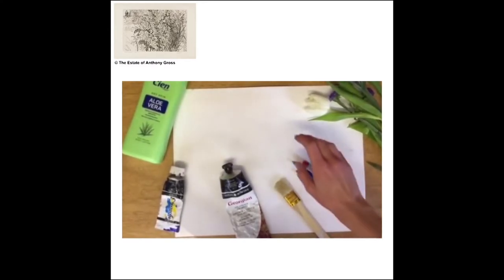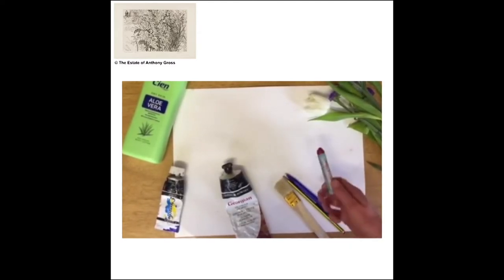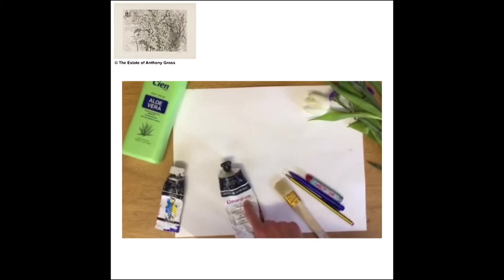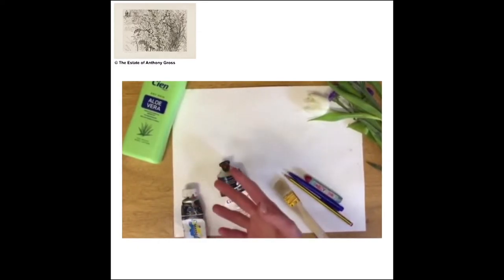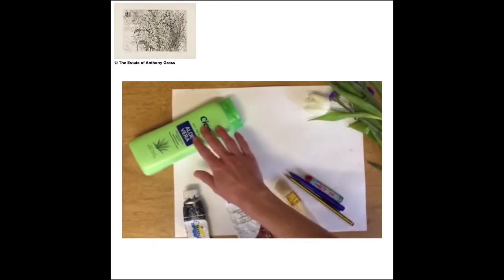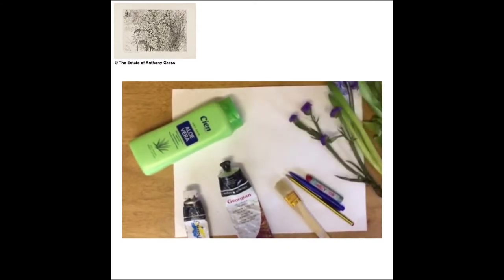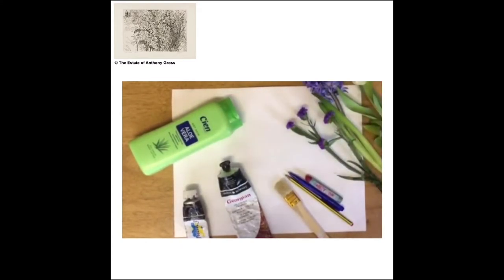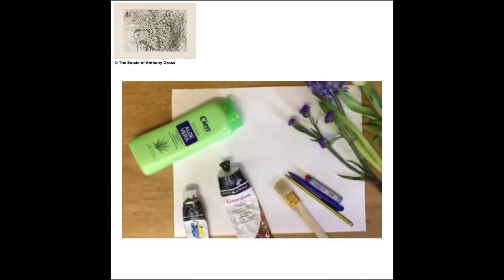Gweithdai Creadigol Canolfan Celfyddydau Aberystwyth Arts Centre Creative Workshops - Rhif 5/No. 5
Gweithdai Creadigol Canolfan Celfyddydau Aberystwyth
Rhif 5  - ARGRAFFU I BOBL IFANC ac OEDOLION

Hoffech chi wneud rhywbeth creadigol? Cymerwch ran yn ein cyfres o weithdai creadigol i bob oedran a lefel-. Gweithdai byr yn cymryd ysbrydoliaeth o'n rhaglen o arddangosfeydd a gynhyrchwyd gan ein tim o artistiaid sy'n gweithio yn ein orielau. JOIWCH! a phostiwch eich sylwadau/gwaith!

Mae’r gweithdy yma yn dangos techneg argraffu syml allwch chi drio gatref sydd yn cymryd ysbrydoliaeth o ysgythriad Anthony Gross gafodd ei ddangos fel rhan o arddangosfa Casgliad Cyngor Celfyddydau: Y Llinell Brintiedig yng Nghanolfan y Celfyddydau Aberystwyth.

Aberystwyth Arts Centre Creative Workshops-
Number 5 - PRINT FOR YOUNG PEOPLE & ADULTS

Would you like to do something creative? Take part in our series of creative workshops for all ages and levels. Short workshops taking inspiration from our exhibition programme and produced by our team of artists that work in our galleries. ENJOY! and post your comments/works!

This workshop looks at a simple printing technique that you can try at home -taking inspiration from Anthony Gross etching Tangled Undergrowth, shown as part of an Arts Council Collection exhibition: The Printed Line at Aberystwyth Arts Centre.